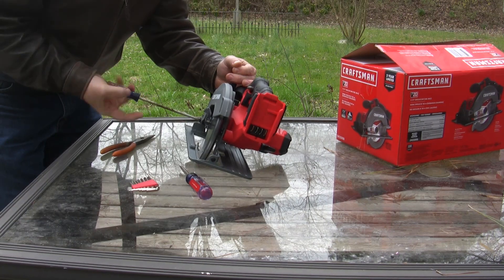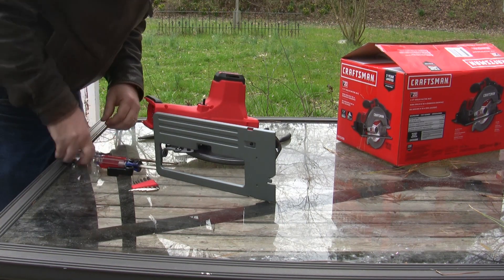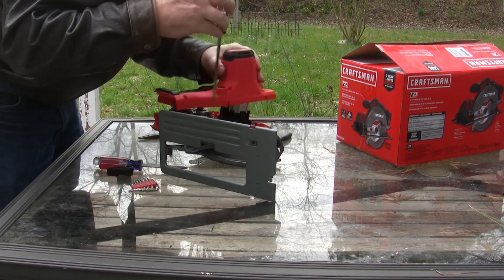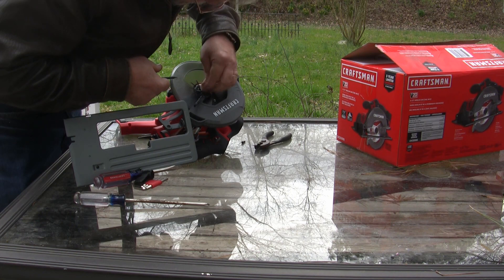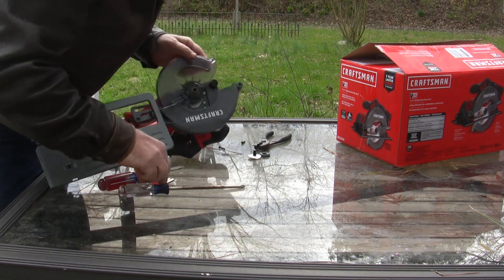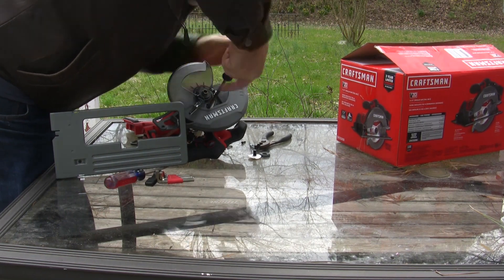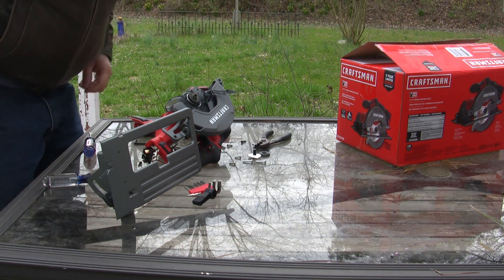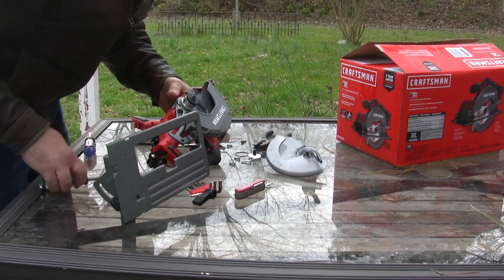Craftsman 20v Saw Teardown (20 volt CMCS500)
I couldn't find a teardown video for this saw on Youtube, so I had to make one myself.  This was a teardown of a new saw and was to harvest the motor and transmission for a custom wood part making CNC machine I am working on.  Hope you find it useful.

BTW, I was planning to use a Bauer 20v saw, but they were sold out everywhere.  (This was filmed in self isolation at the beginning of the Covid-19 Coronapanic during which no TP or Harbor Freight 20v saws - you know, the real essentials - were available.)  Based on my recent unfilmed teardown of the Bauer (Harbor Freight) drill and the Craftsman saw (apples and oranges), I think the Bauer tool was MUCH better built.  But this will suffice.